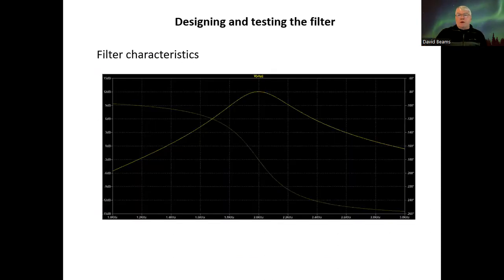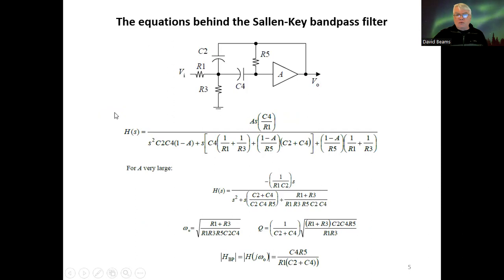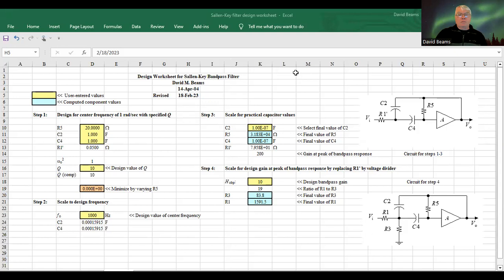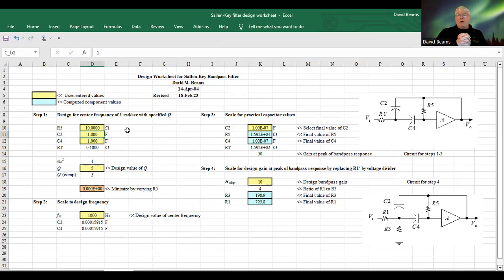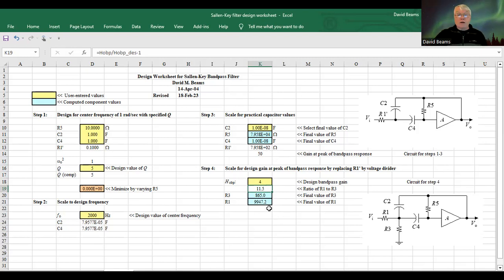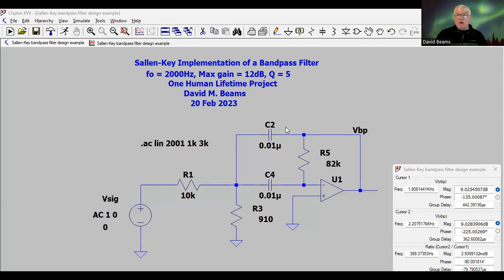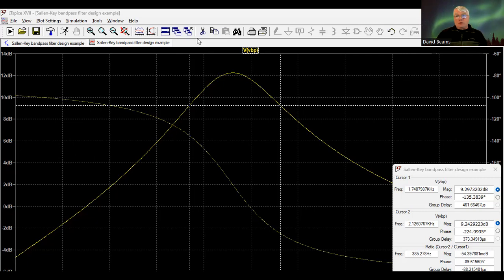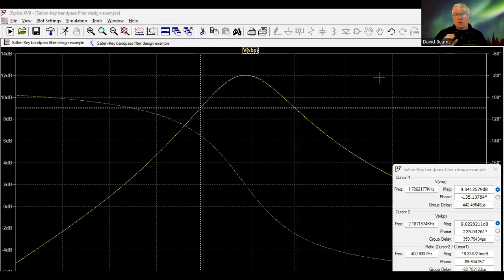One Human Lifetime Project Designing an active bandpass filter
How to use the OHLP design resources for filters to design a Sallen-Key active bandpass filter.  We make it easy for you!  The price is right, you can't go wrong with OHLP!!